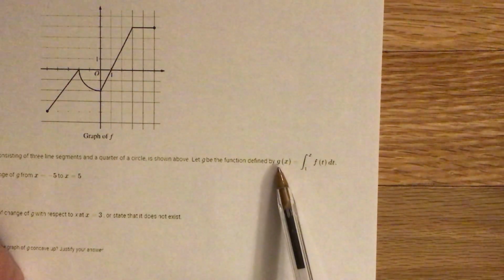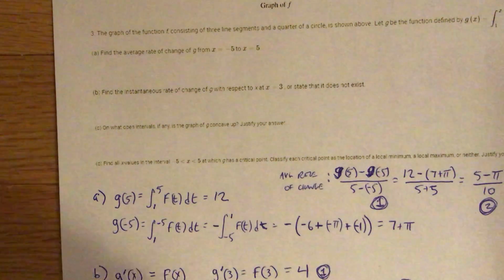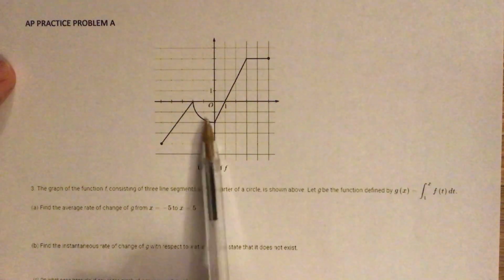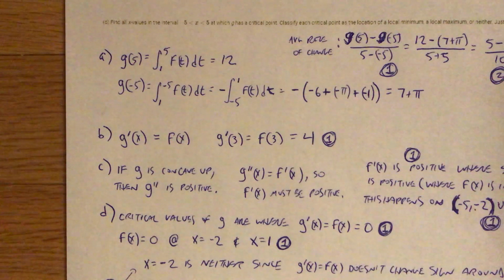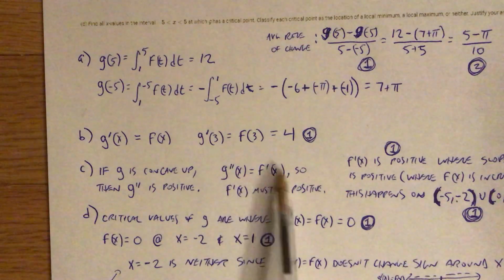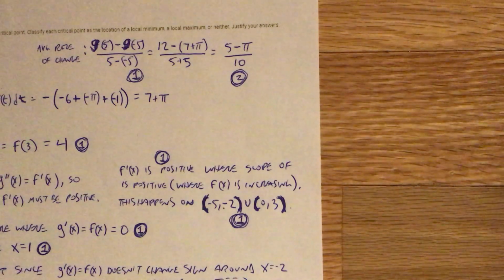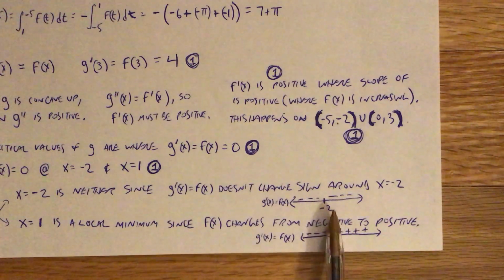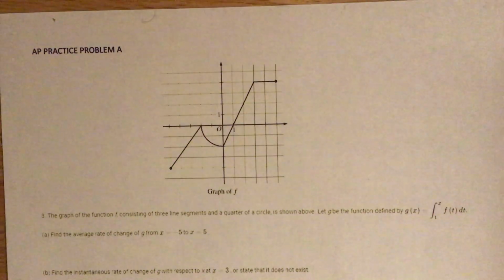Practice Problem A